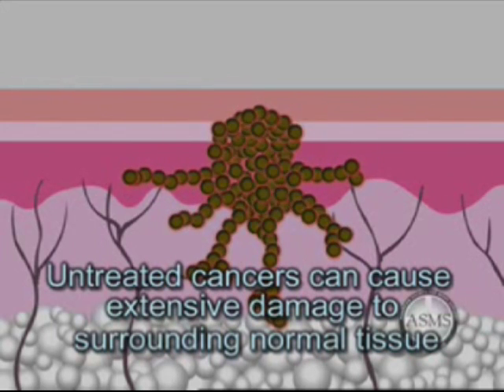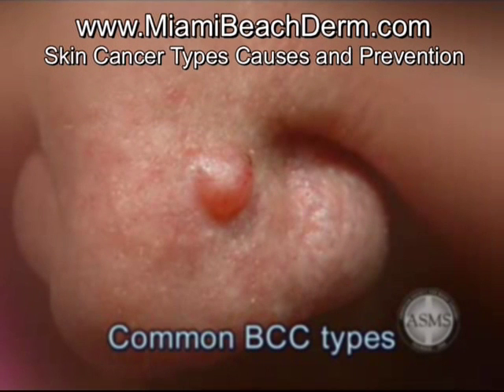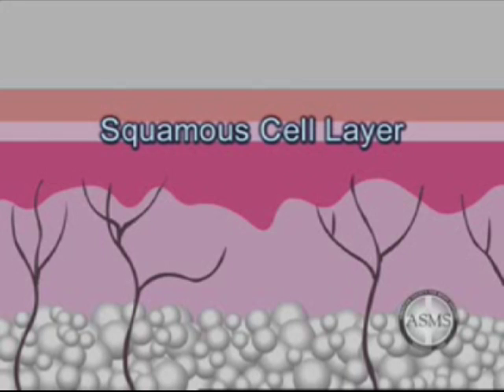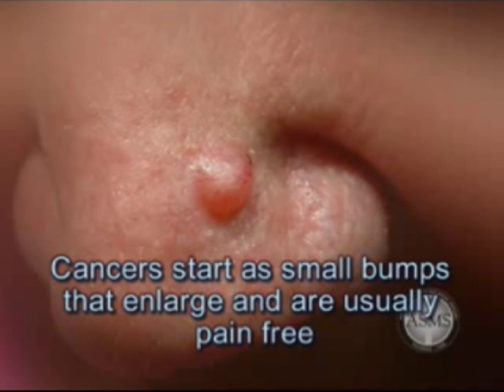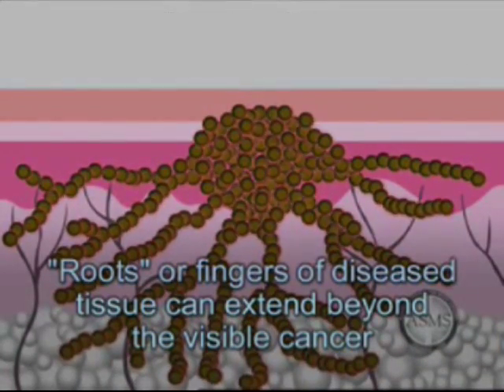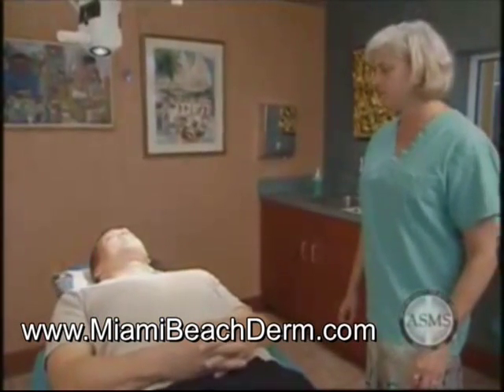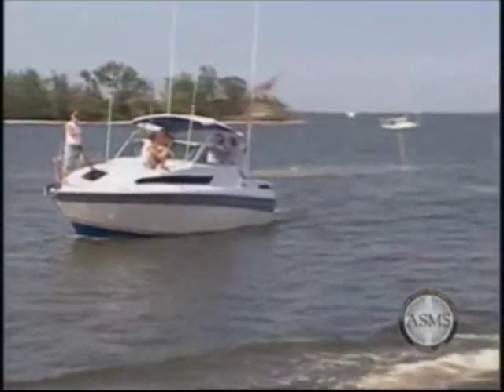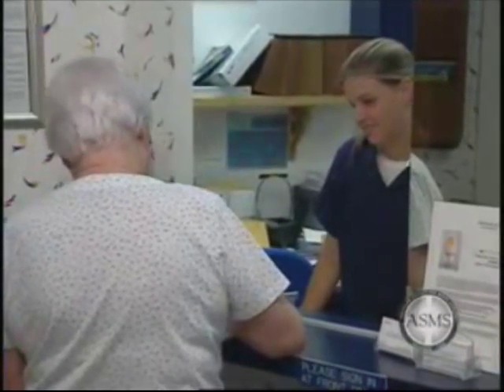Skin cancer types treatment: melanoma basal cell carcinoma, squamous cell carcinoma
skin cancer types symptoms signs treatments and melanoma prevention from Miami Beach Skin Center for Cosmetic Dermatology. Learn what basal call carcinoma squamous cell carcinoma and melanoma look like and how skin cancers are treated with Moh's surgery.